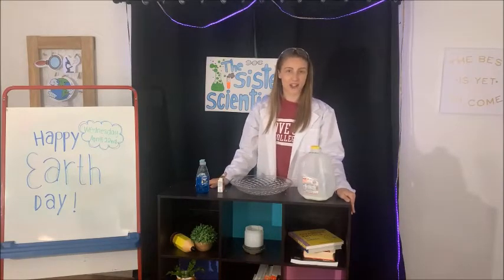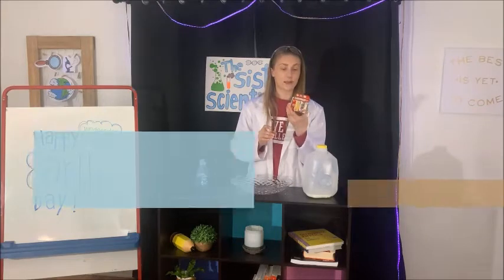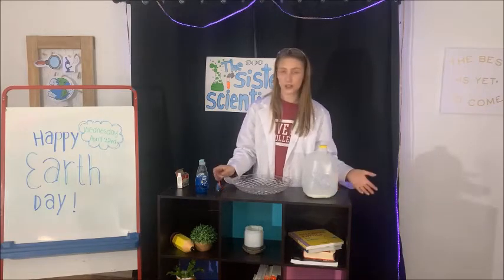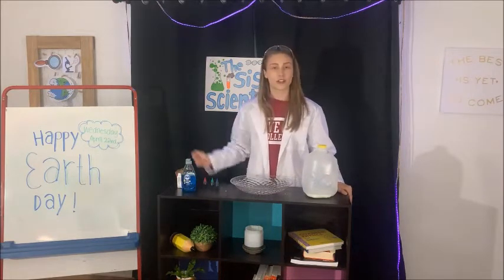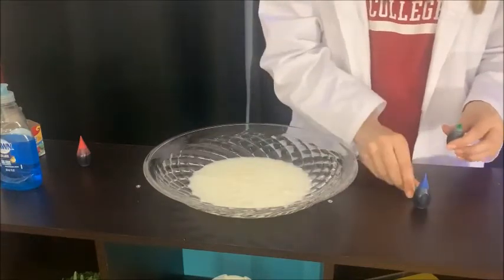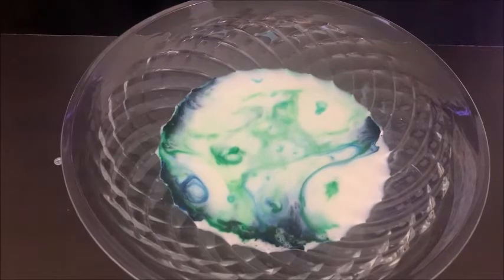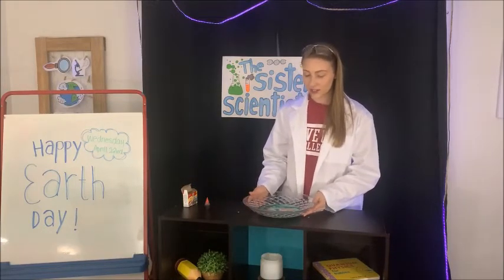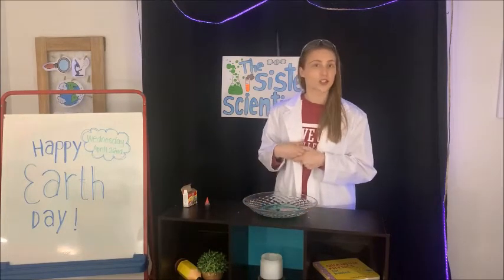Sister Scientists 7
In this episode, we investigate what happens in a "Magic Milk" experiment that allows us to see the impact of just a little pollution on our Earth! Happy Earth Day!